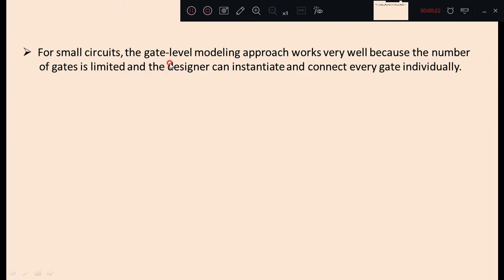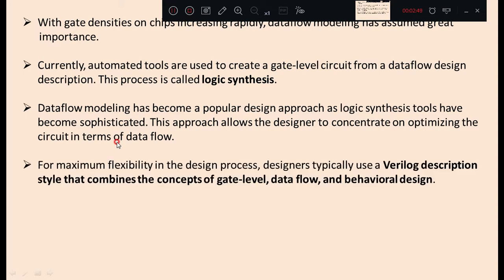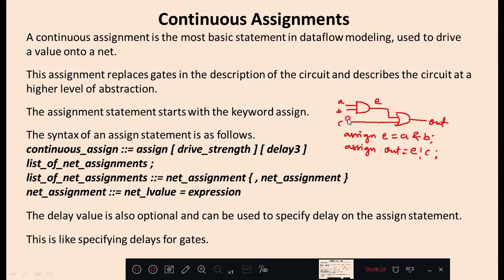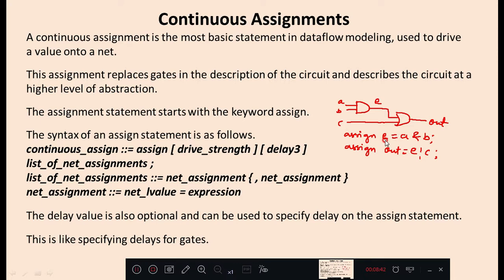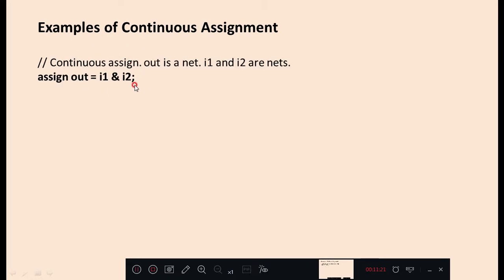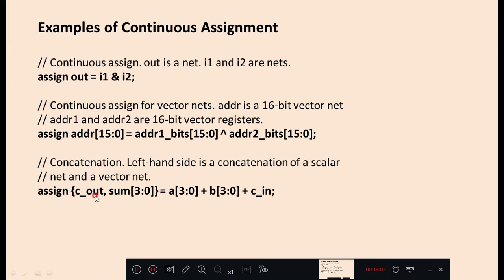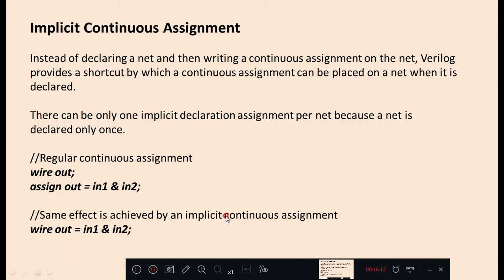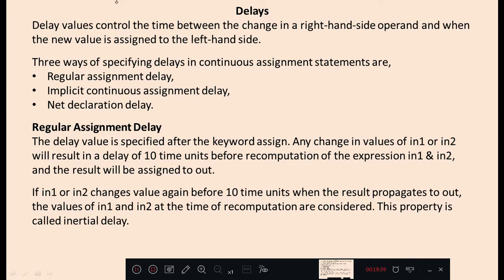Lecture22 Verilog HDL 18EC56 Dataflow modeling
Continuous assignment statements & Introduction to delays
V R Bagali & S B Channi